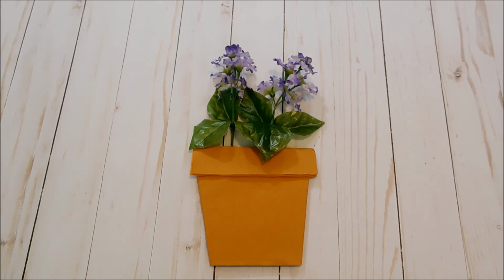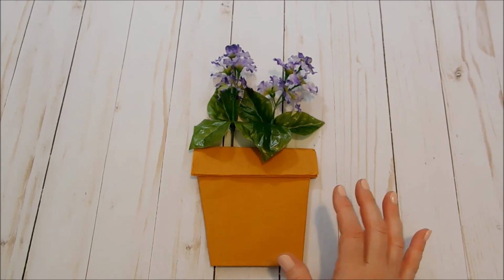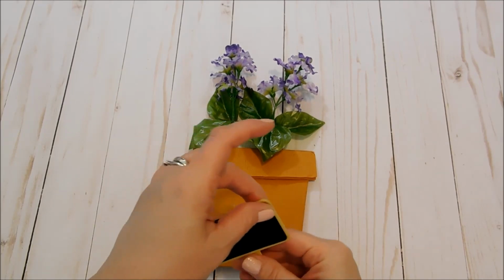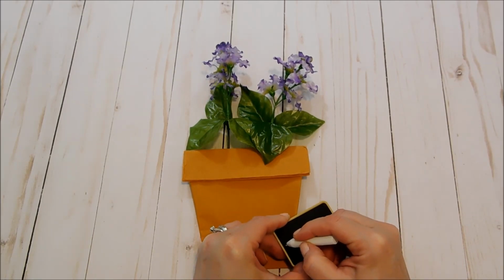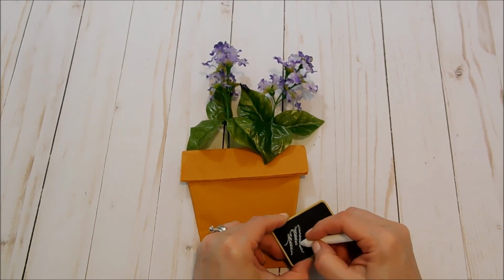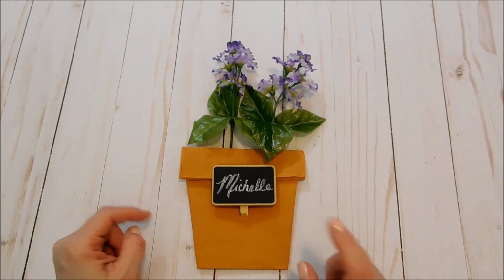Mini Chalkboard Place Cards ~ Garden Party Theme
A cute idea for place cards at your Garden themed party.
Clip-on Mini Chalkboards:
Pumpkin Spice Lunch Napkins:
Pumpkin Spice Beverage Napkins:
Green Plastic Utensils:
~(US)~ CHALK MARKERS:
  WHITE:
~(UK)~ CHALK MARKERS:
  WHITE: